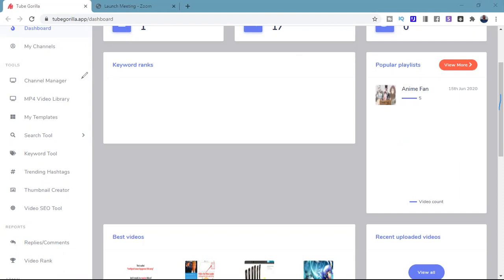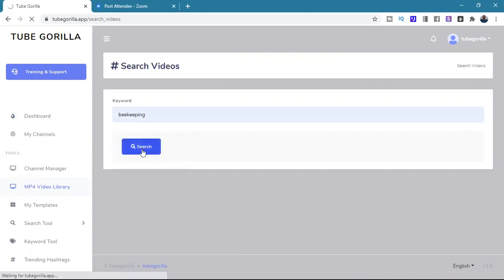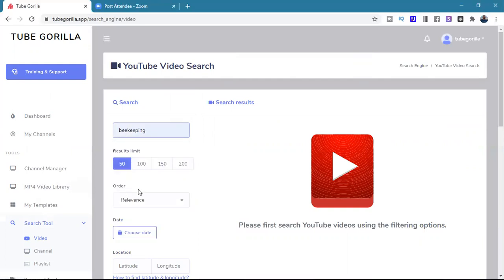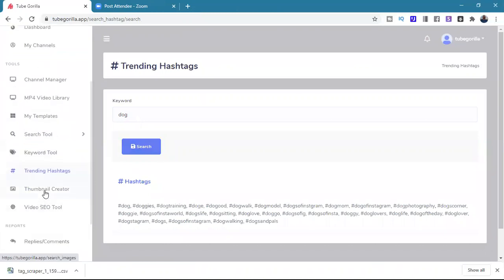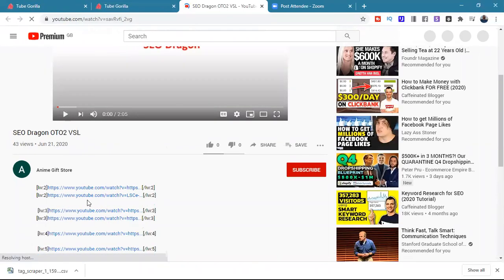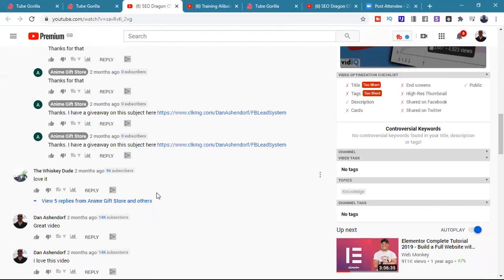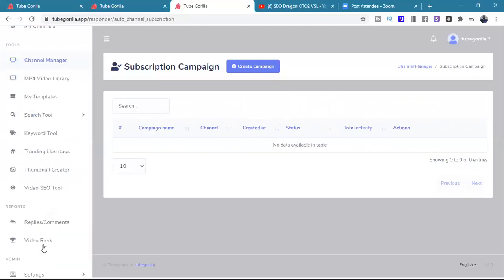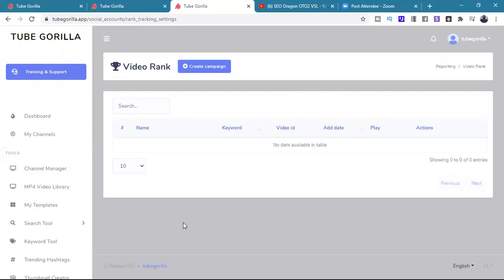Tube Gorilla - Webinar & walkthrough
Tube Gorilla Review is a premier tool to help with ranking and SEO

Remember to always add value - never "spam" - and be kind to your fellow YouTubers

To start earning online in the quickest way possible download my guide

Please be sure to join my FaceBook Group for daily tips and tricks

LET’S CONNECT!